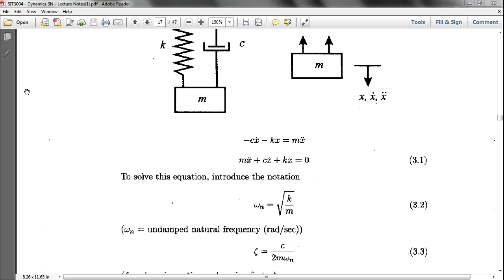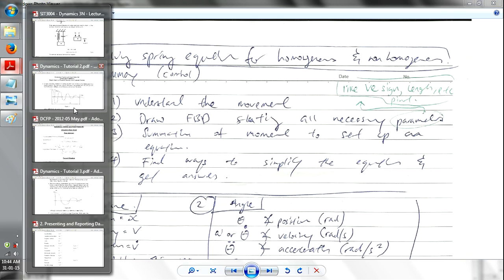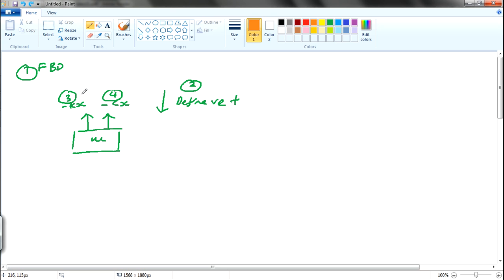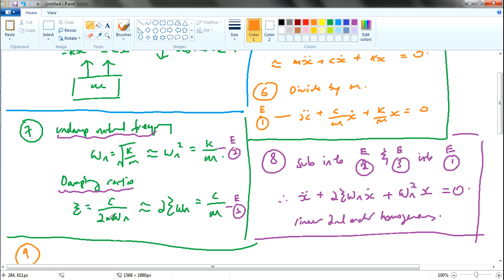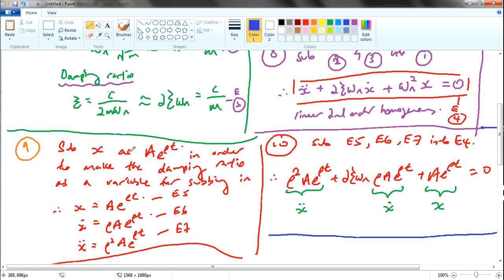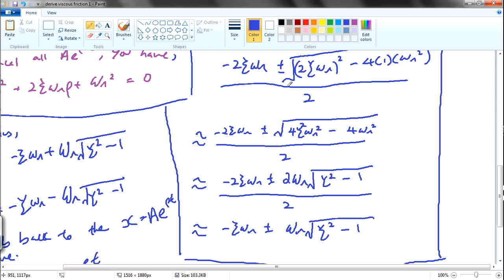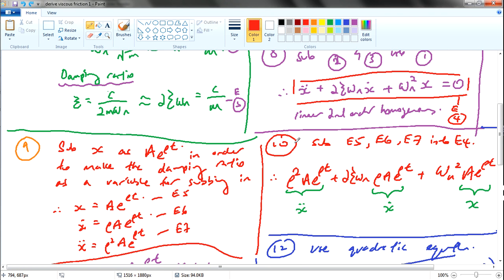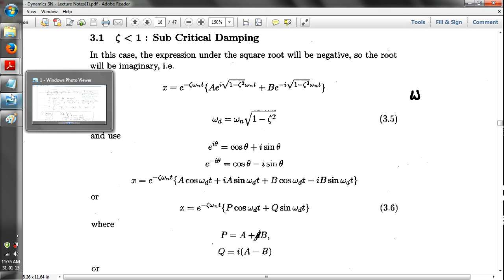Sem 2 v19 l3 viscous damping derive general equation